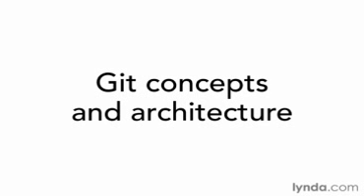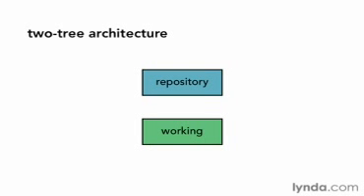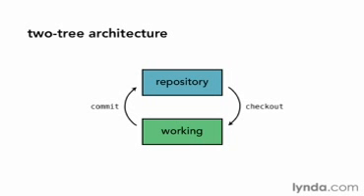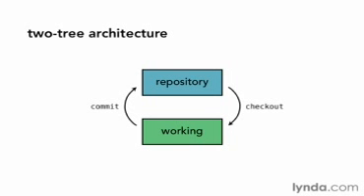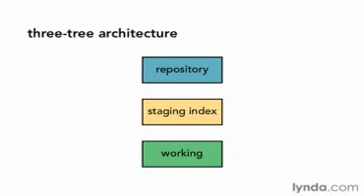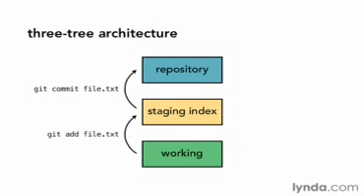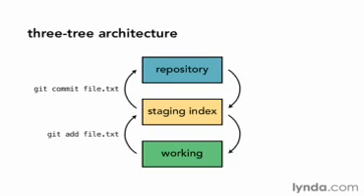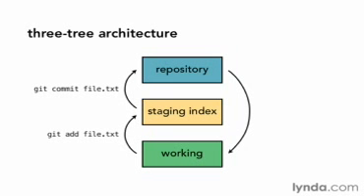10022204_01_SC11_threetrees24_1